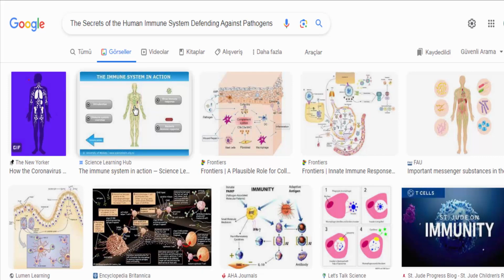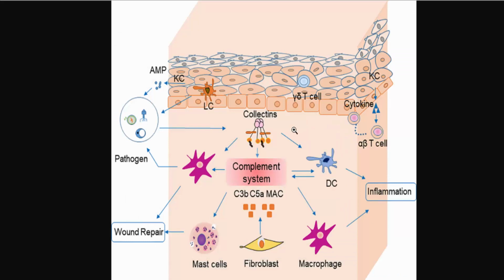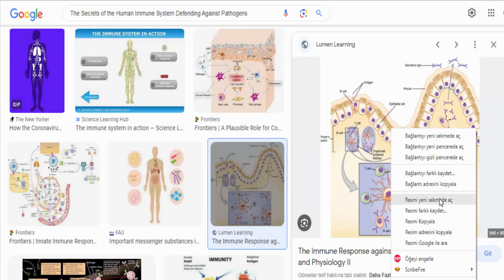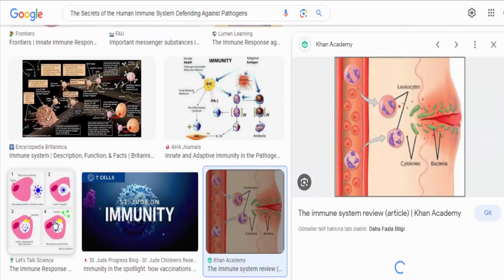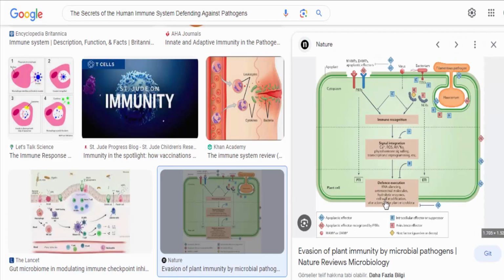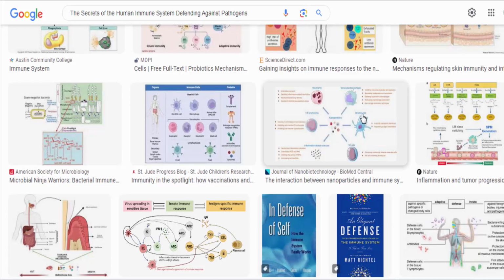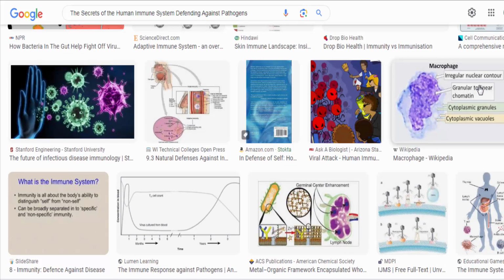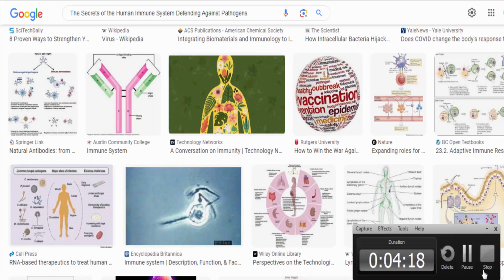The Secrets of the Human Immune System Defending Against Pathogens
The human immune system is a complex network of cells, tissues, and organs that work together to defend the body against pathogens, which are disease-causing microorganisms such as bacteria, viruses, fungi, and parasites. The immune system has several mechanisms to identify, neutralize, and eliminate these pathogens, thereby protecting the body from infection. While there are many intricacies to how the immune system functions, I'll provide a simplified overview of its key components and their roles.